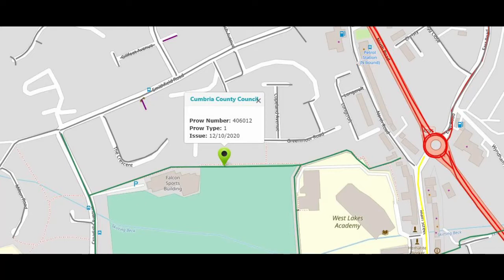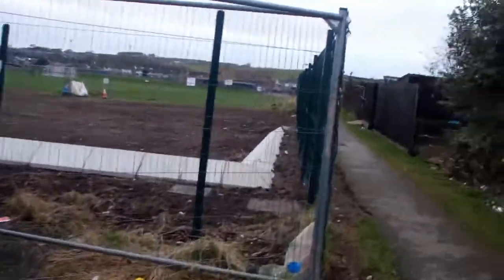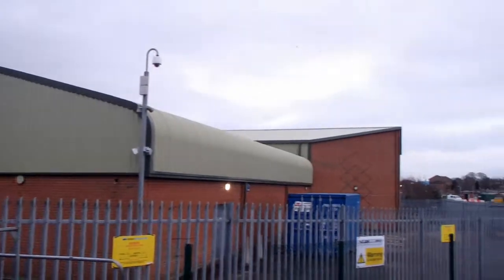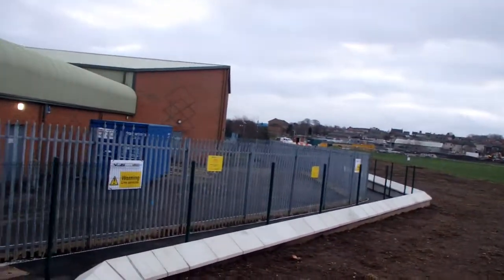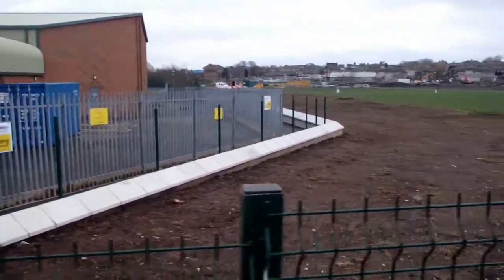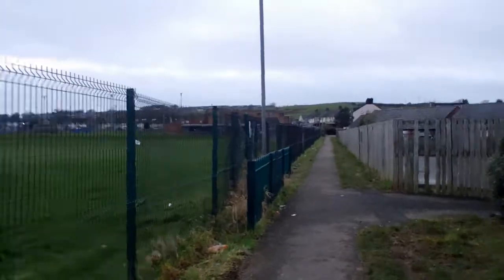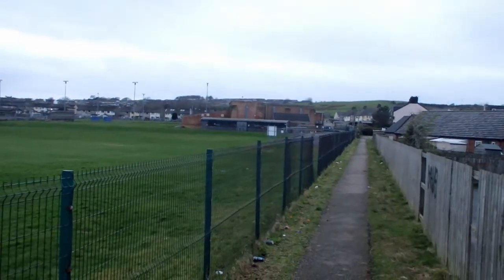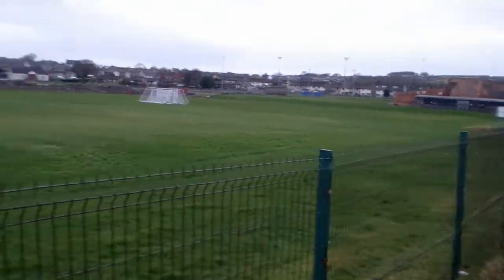Prow 406012 North Rd to Falcon Club EGREMONT, Cumberland.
A short urban walk between the fences. This is a route for locals, you would not travel to Egremont for this walk. It is part of the lockdown walk videos that just document the walk.